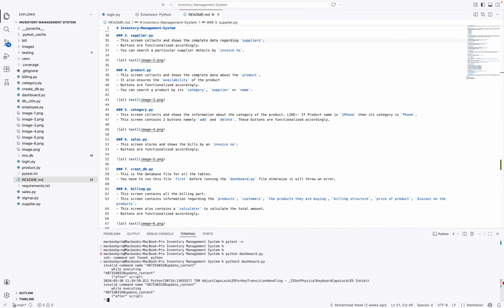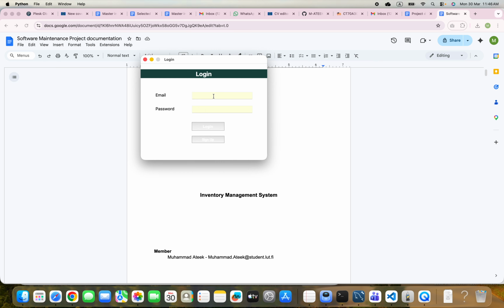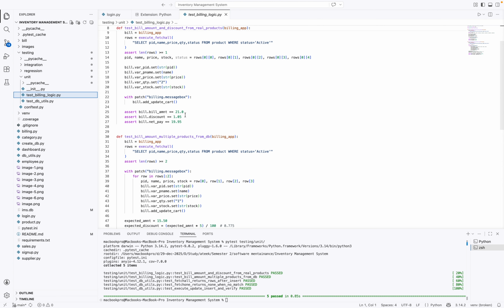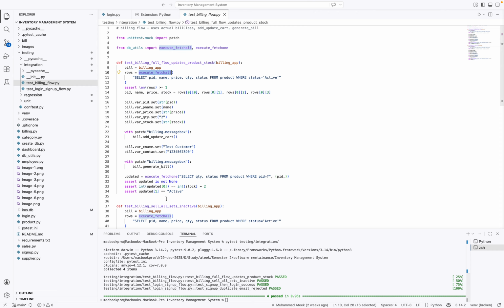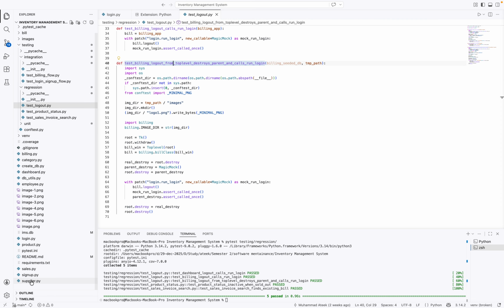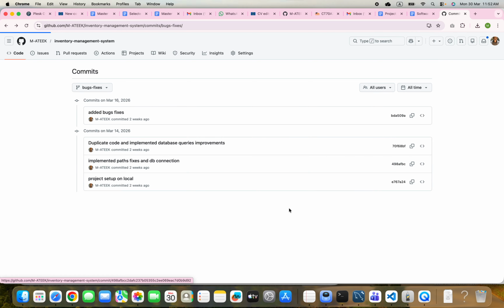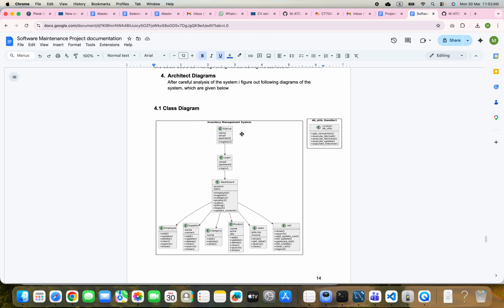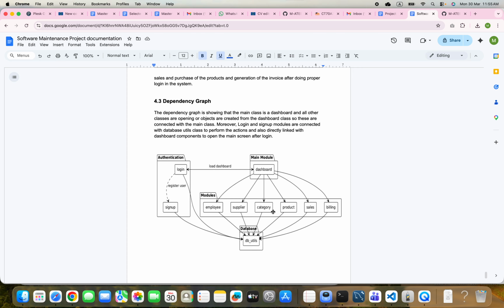Software maintainance - course project